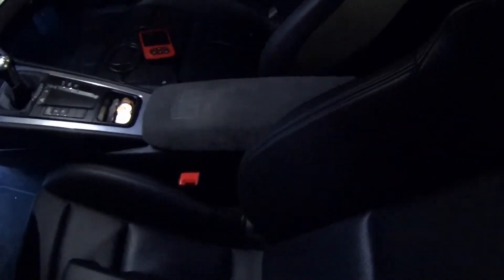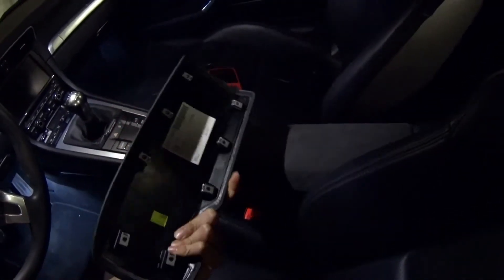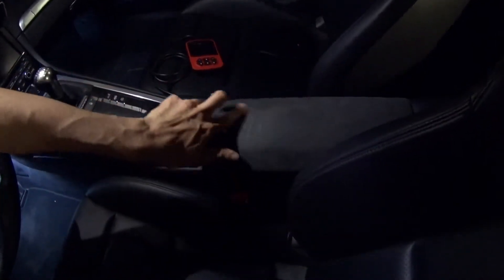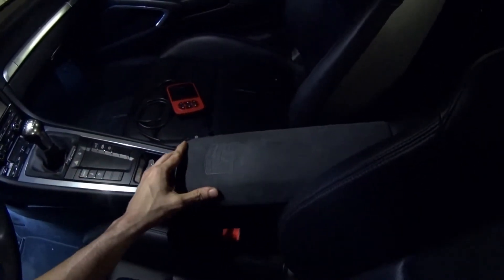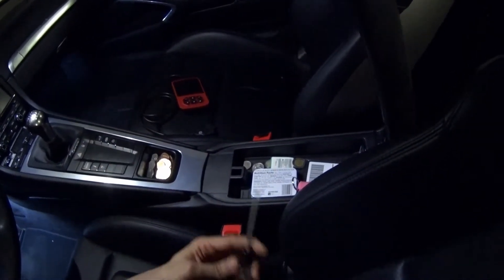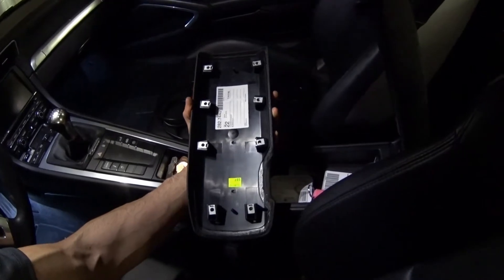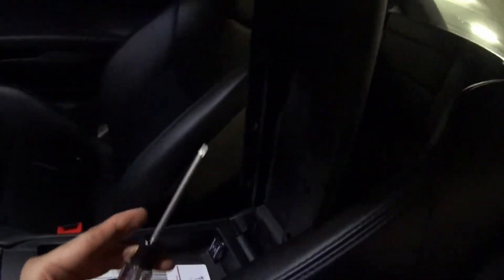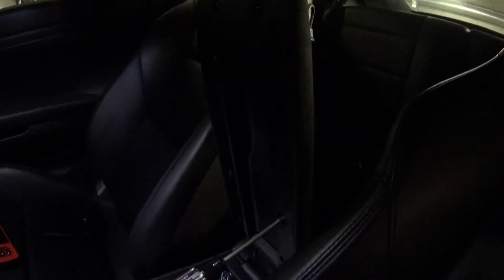Armrest Storage Box Upgrade - Porsche 991 911 2012+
I updated my 911 armrest with part number: 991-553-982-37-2W0

Tools: T20 Torx